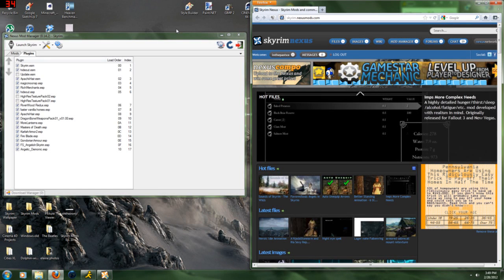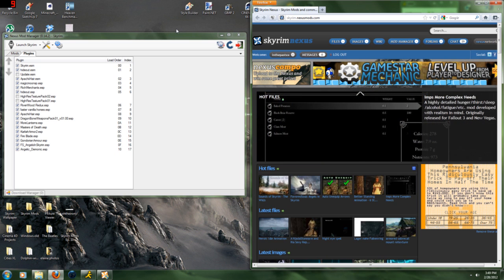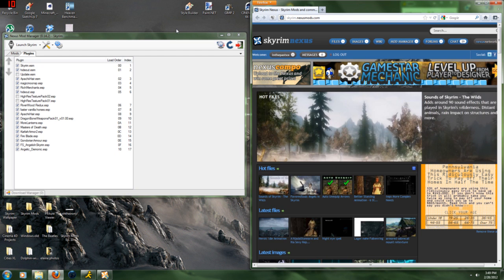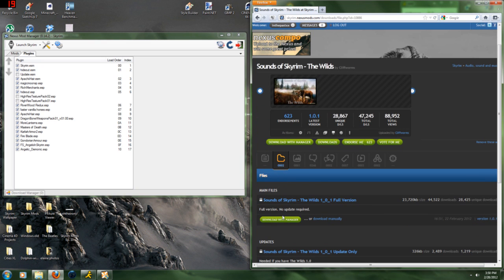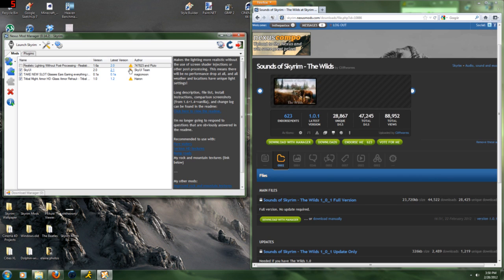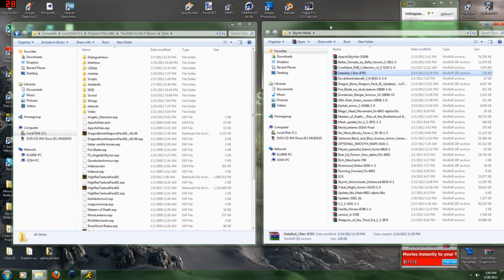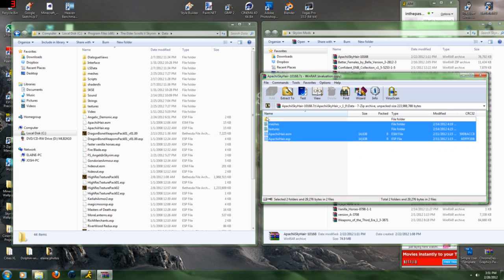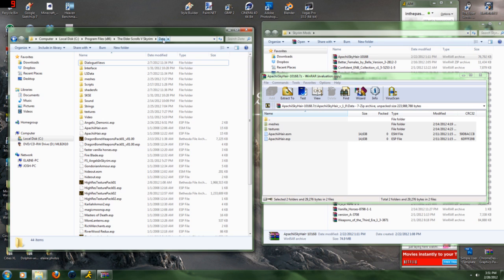Skyrim Mods - How To Install Mods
Hello, all!

Today I finally show everyone a few ways to get mods and install them so they work! Hope you like.

Remember to tune back in tomorrow for the start of the mod videos for the week!